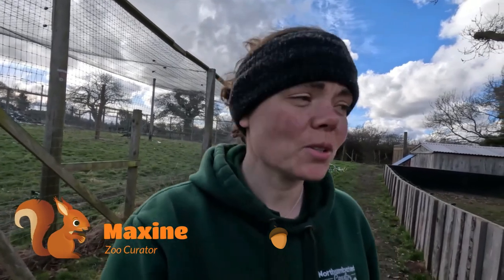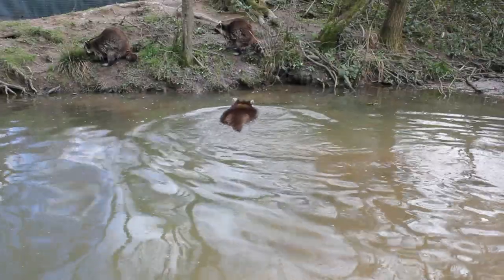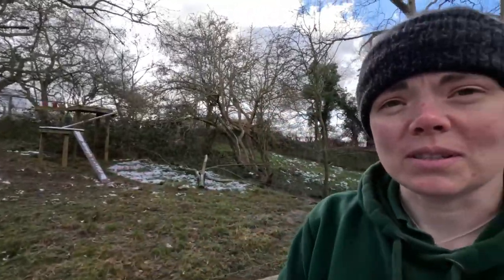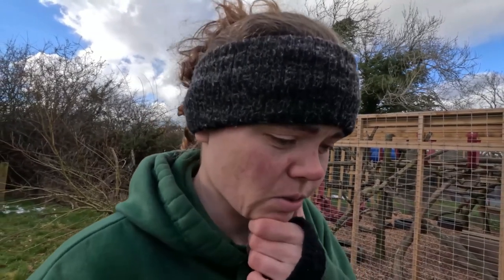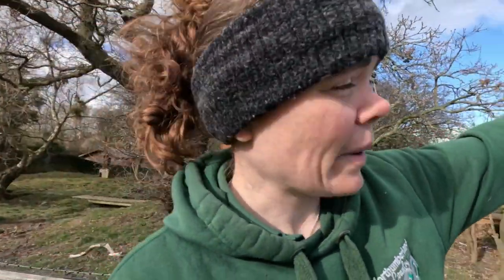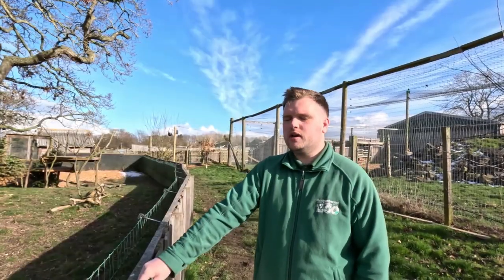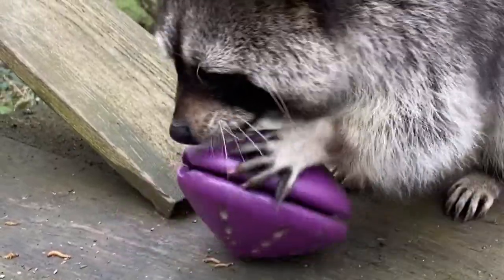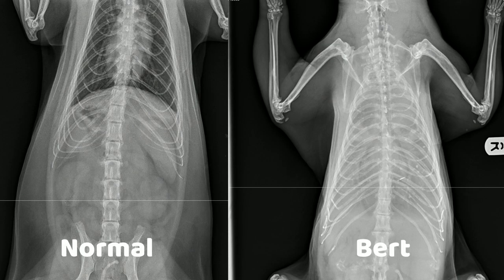All about our Raccoons - 24HR LIVE Raccoon-Cam!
At the Zoo, we have one of the largest groups of Raccoons in Europe and the largest enclosure. The majority of our raccoons are ex-pets and we will show you their enclosure, talk about their habits and discuss the Invasive Species laws.

We do a health check on our oldest and one of our longest-served residents, Bert the Raccoon, who has been with us for a staggering 13 years.

Link below to download our Northumberland Zoo app and watch our FREE 24HR Raccoon webcam on Zoolife.tv!

Amazon Wishlist - Help our Animals & Keepers